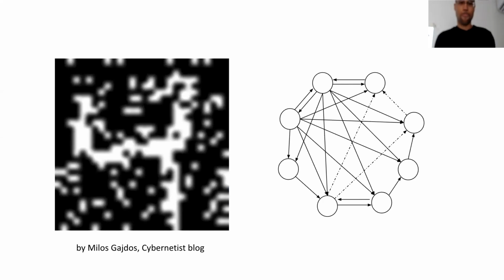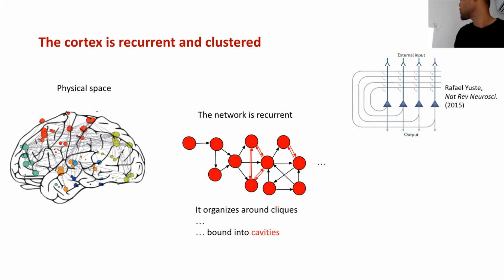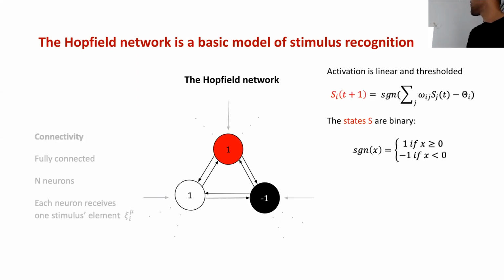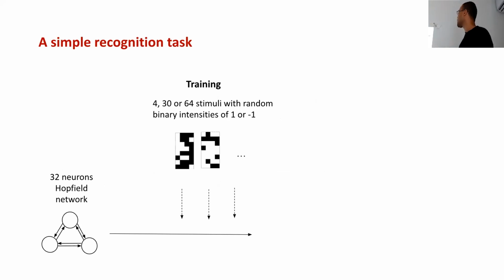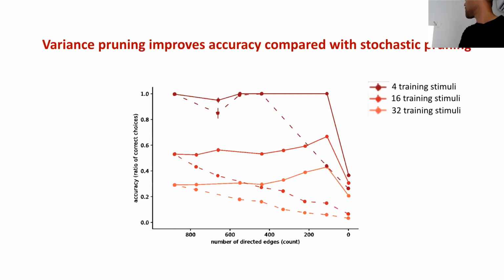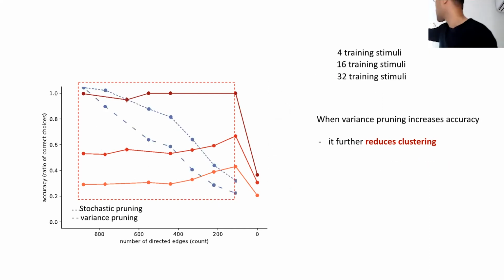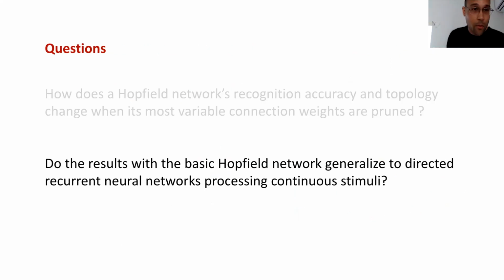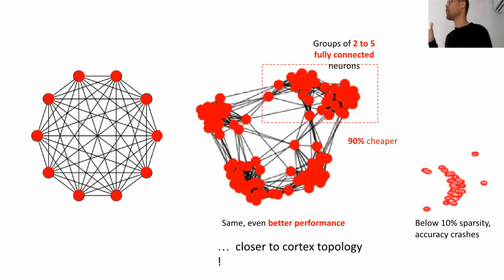Pruning for efficiency in Hopfield networks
Presentation given by Dr Steeve Laquitaine, Leuven University.

Third Annual Symposium on the Mathematics of Neuroscience, Crete (2022)

Recorded and hosted with generous funding from the Diverse Intelligences Summer Institute and Fungal Architectures